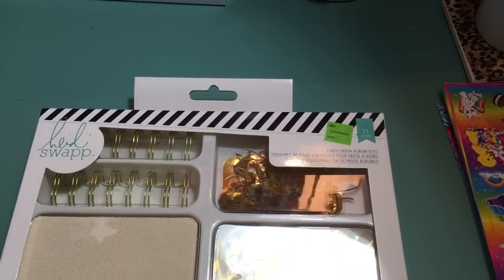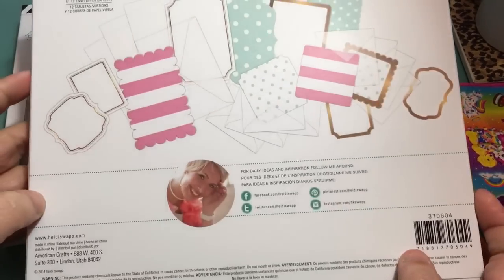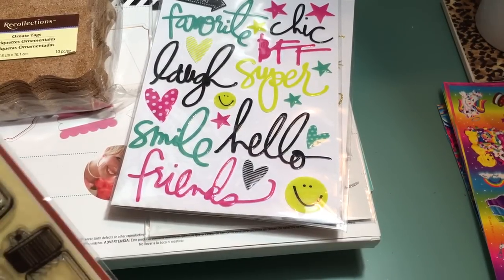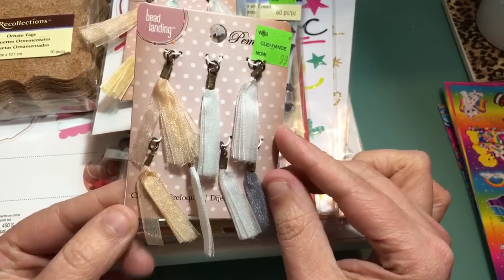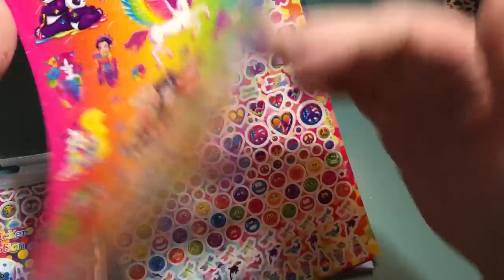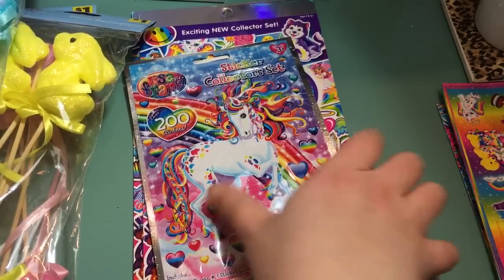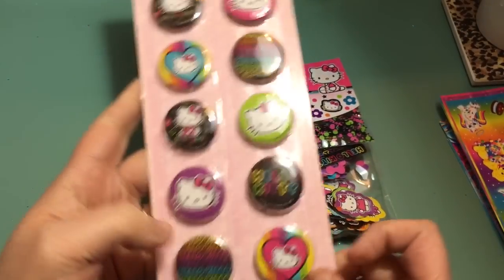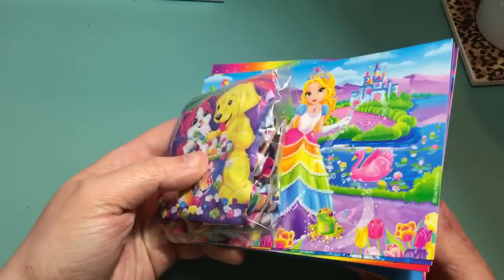Michaels, Dollar General, & Party city craft haul & THE HUNT FOR LISA FRANK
collective haul and my reignited love of Lisa Frank